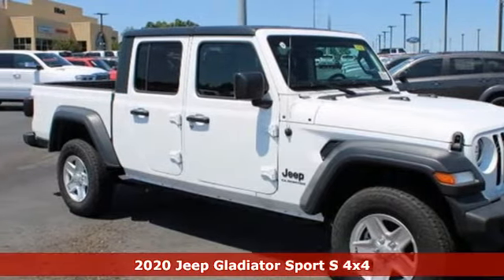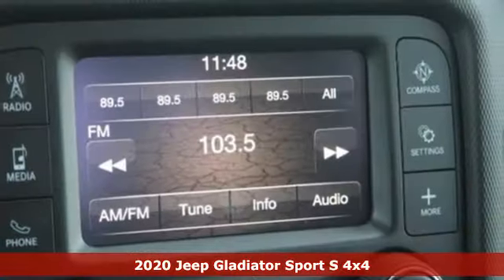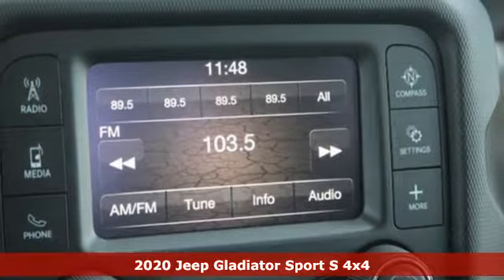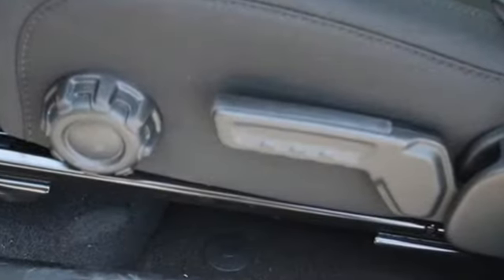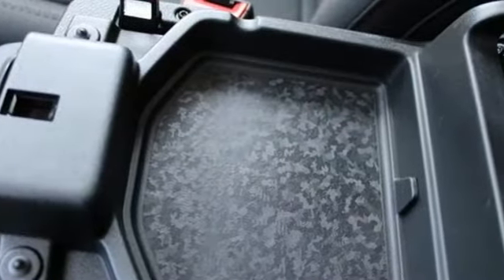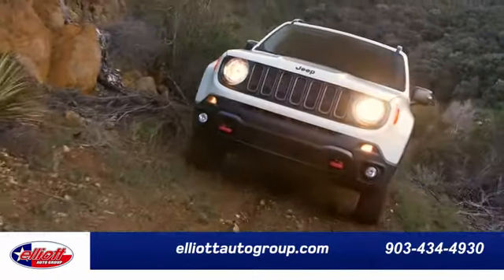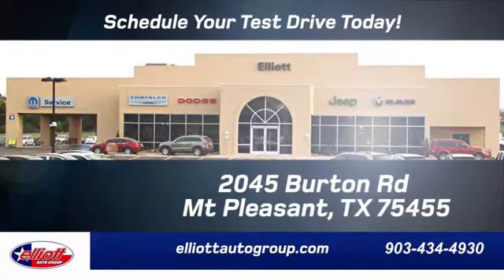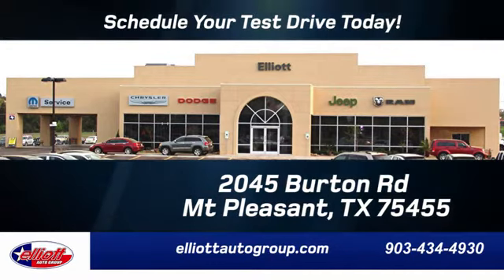New 2020 Jeep Gladiator Mt Pleasant TX Sulphur Springs, TX D11758 - SOLD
Year: 2020
Make: Jeep
Model: Gladiator
Trim: Sport
Engine: 3.6L V6 24V VVT
Transmission: 8-Speed Automatic
Color: White
Interior: Black
Stock #: D11758
VIN: 1C6HJTAG4LL165430
Bright White Clearcoat 2020 Jeep Gladiator Sport S 4WD 8-Speed Automatic 3.6L V6 24V VVT **KEYLESS ENTRY**, **BACKUP CAMERA**, **BLUETOOTH HANDS-FREE CALLING**, **SPRAY-IN BEDLINER**, **TOWING PACKAGE**, **4X4**, **BLIND SPOT SENSORS**.brbrPrice includes dealer discounts. It does not include tax, title, license, or documentation fee ($150). This vehicle has the following dealer added options at no charge: Window tint, Elliott Protection Package, and trucks have a spray-in bed liner. We are located just west of Titus Regional Medical Center on the I-30 frontage road. Recent Arrival!brbrAwards:br * 2020 KBB.com 10 Favorite New-for-2020 Cars Some of the available Factory rebates are:$1000 - Southwest 2020 Retail Bonus Cash SWCLA1. Exp. 06/30/2020

Address:
2055 Burton Rd.